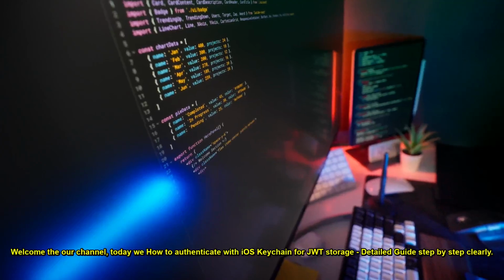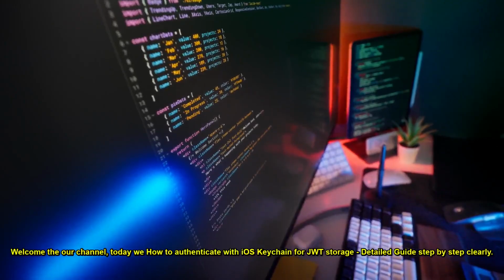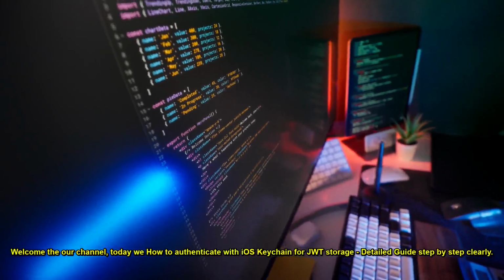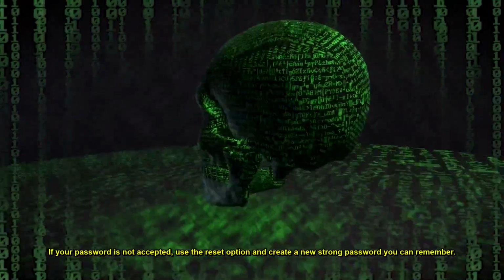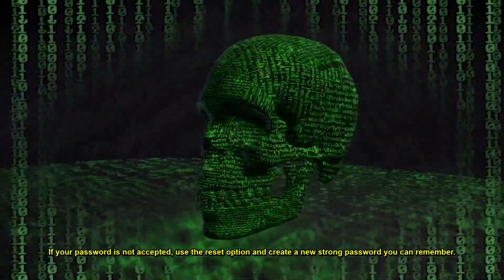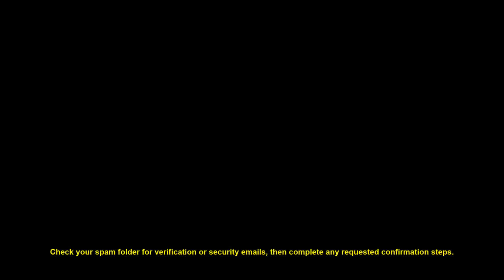How to authenticate with iOS Keychain for JWT storage - Detailed Guide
Unlock the power of secure authentication in your iOS applications with our detailed guide on using the iOS Keychain for storing JSON Web Tokens (JWT). In this video, we walk you through the step-by-step process of implementing Keychain services to safely manage your JWTs, ensuring your app's security and user data privacy. Whether you're a beginner or an experienced developer, this tutorial will provide you with the insights and code examples you need to enhance your app's authentication process.